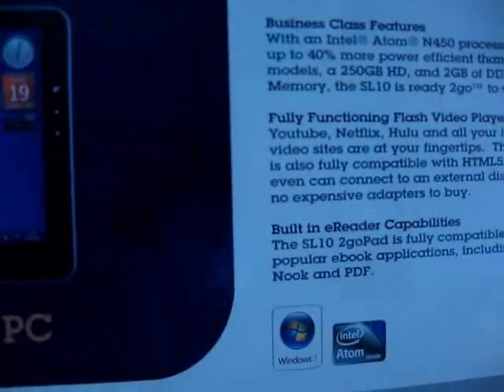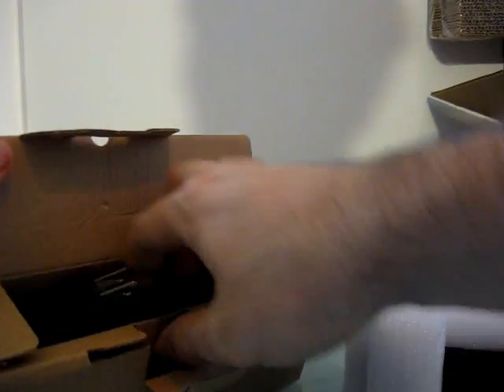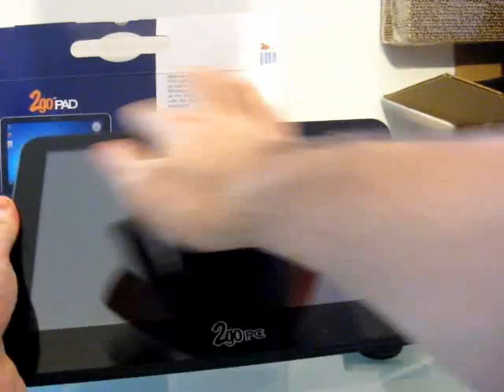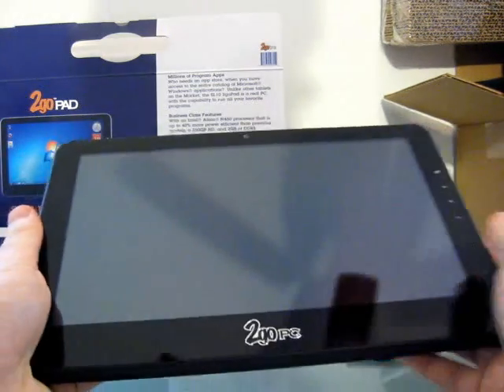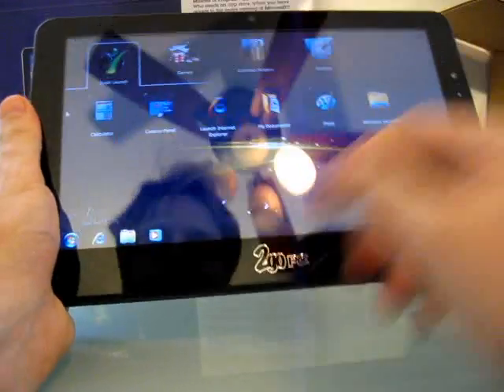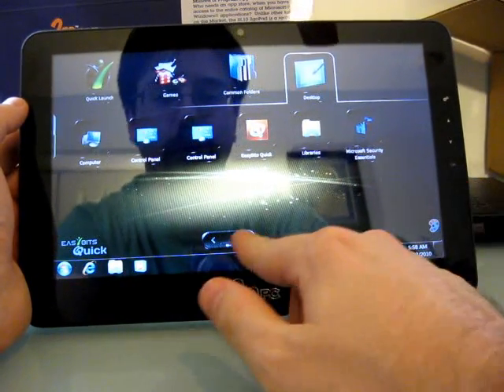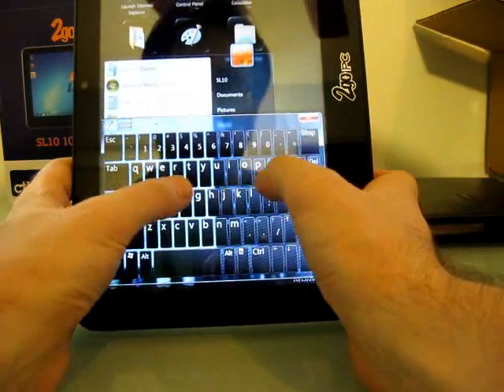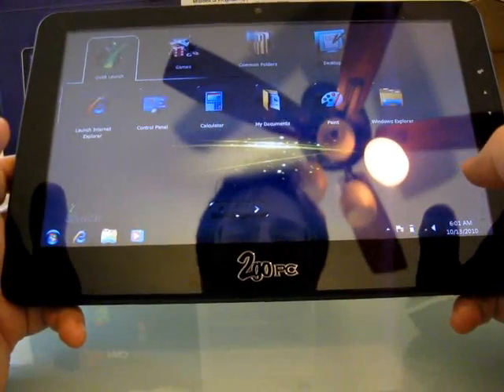CTL 2oPad SL10 tablet PC: Unboxing and first look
First look at the CTL 2goPad SL10 tablet running Windows 7. You can find more details at Liliputing.com